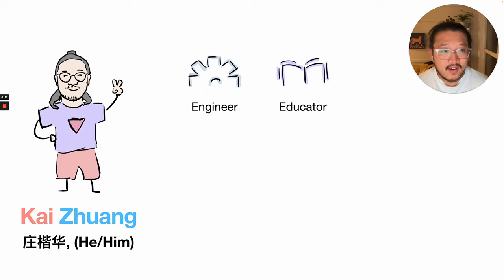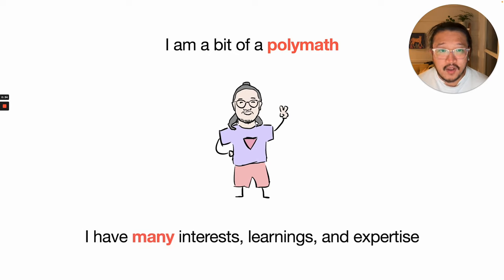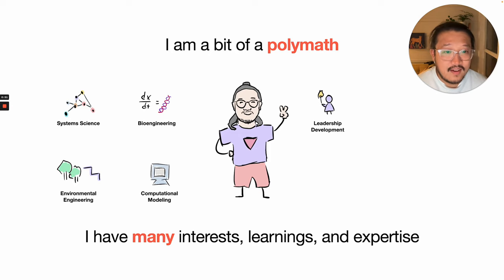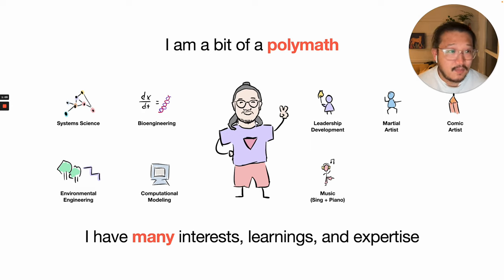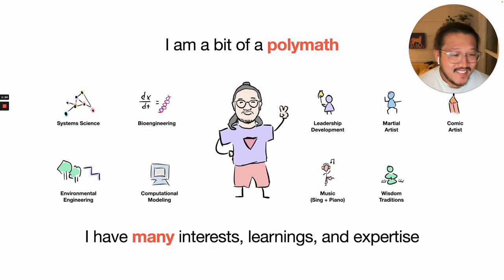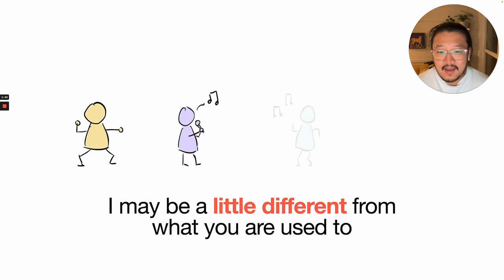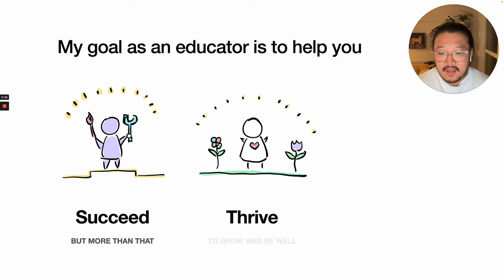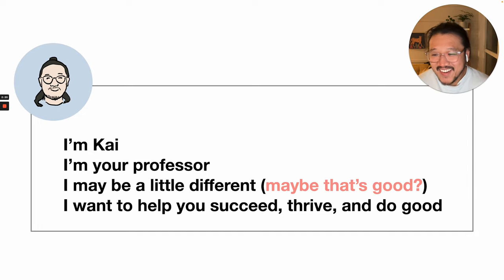Who is Professor Kai?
A short self introduction for my students.